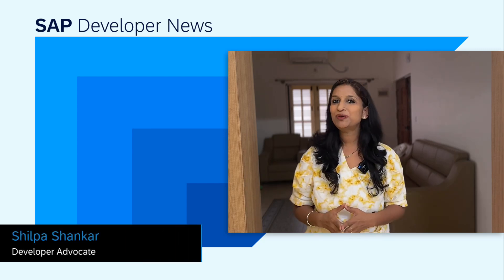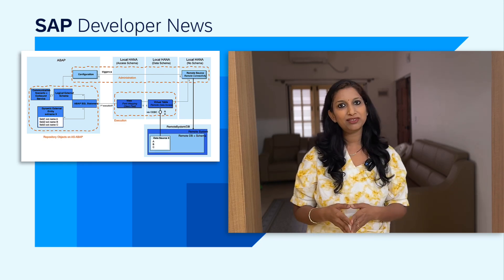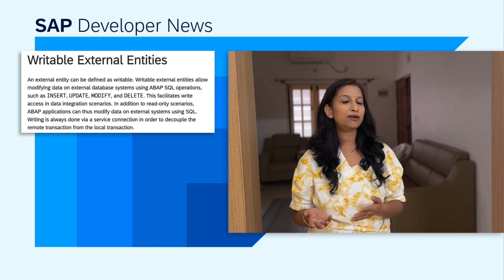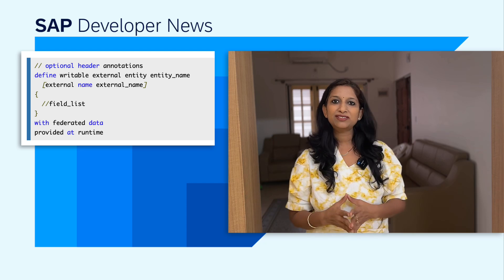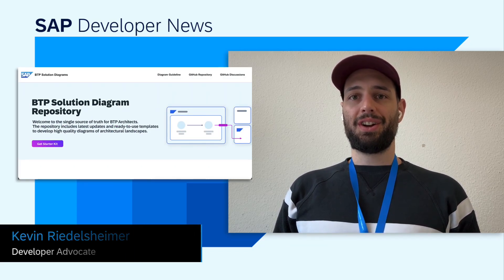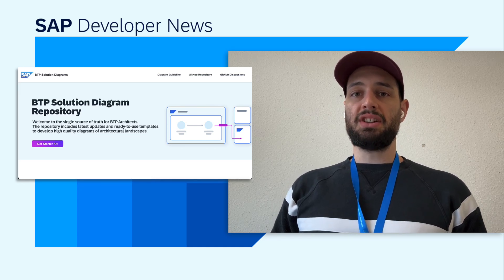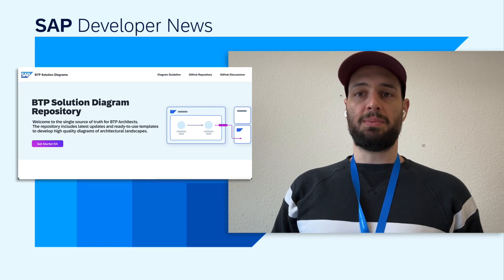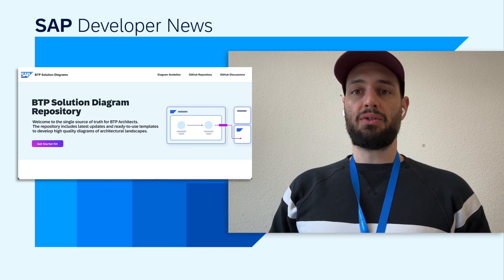Joule for developers, ABAP AI capabilities, ABAPconf recording, Terraform & BTP | SAP Developer News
*Joule for developers, ABAP AI capabilities is here!!!:*

*Terraform and SAP BTP news*

- New Release of the Terraform Exporter for SAP BTP – version 0.3.0-beta1 is out

*Writable External Entities:*

*SAP Business Technology Platform Solution Diagram repository update*

*CHAPTER TITLES*
0:00 Intro
0:10 Joule for developers, ABAP AI capabilities is here!!!
1:44 ABAP conf YouTube channel content
2:42 Terraform and SAP BTP news
4:01 Writable External Entities
5:02 SAP Business Technology Platform Solution Diagram repository update